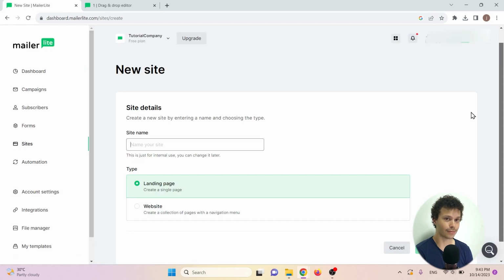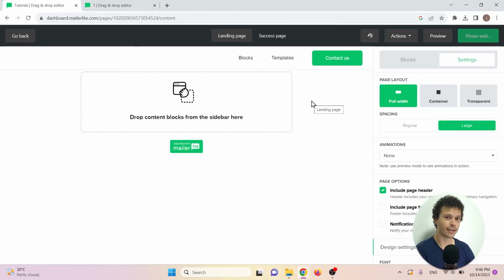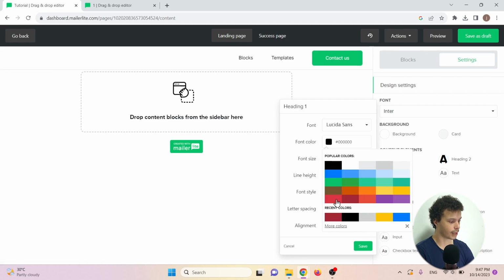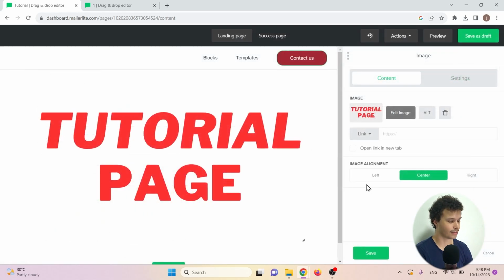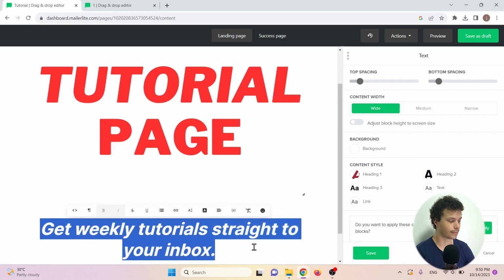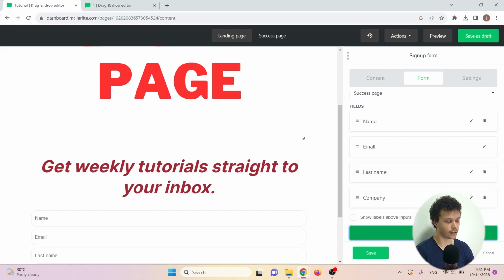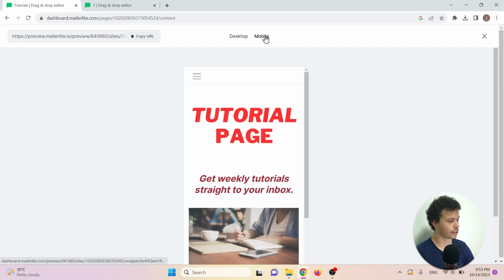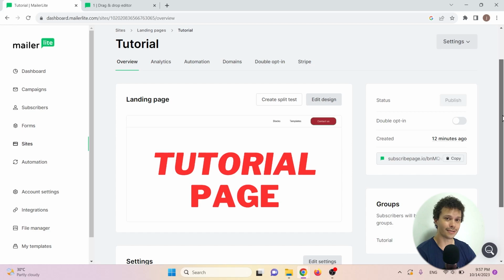How To Create A Landing Page In MailerLite | MailerLite Tutorial 2025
⏱️ Timestamps
00:00 Introduction
01:15 Page Builder
02:24 Adding Blocks
05:15 Final Settings
05:42 Conclusion